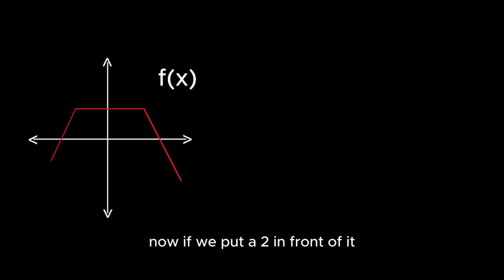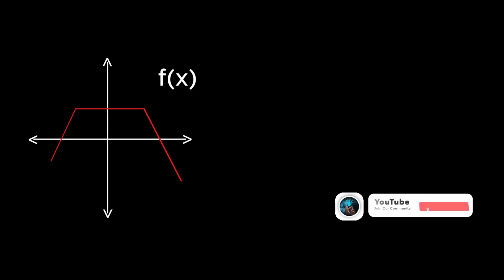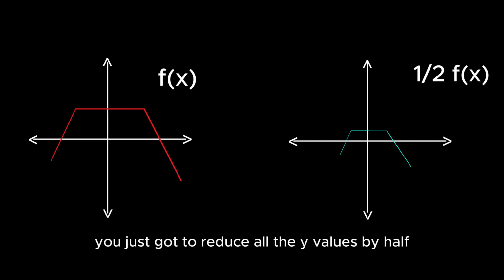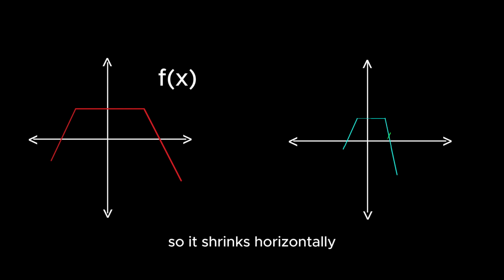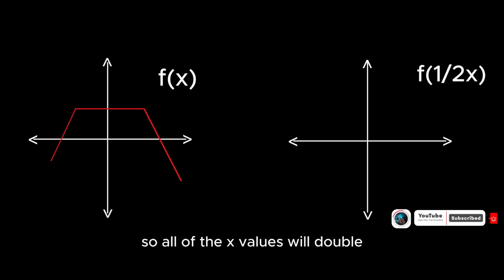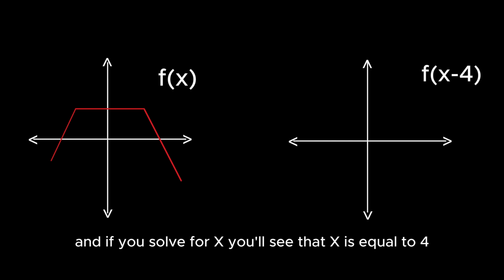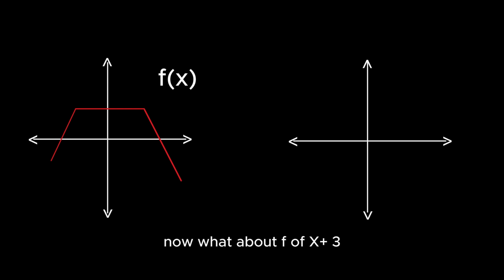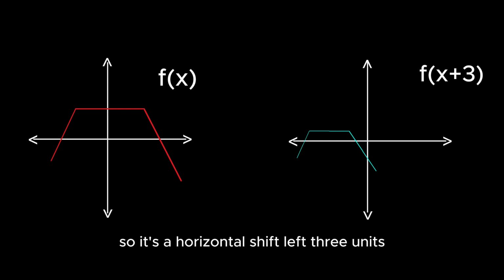Pre-Calculus Intro || Graphing Inverse Functions !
x axis
y axis
precalculus full course
math book